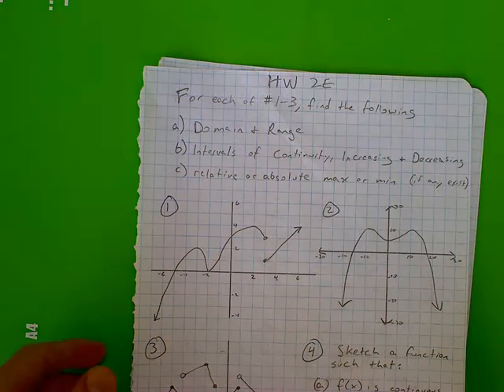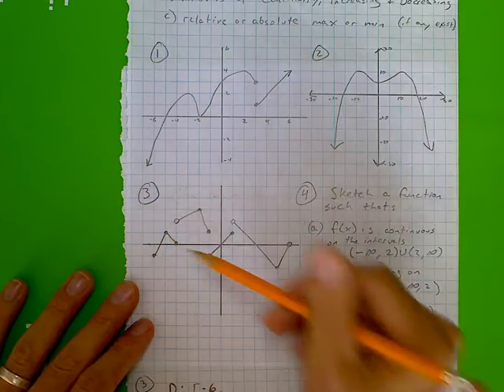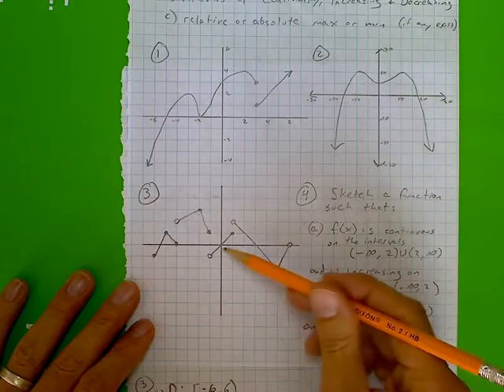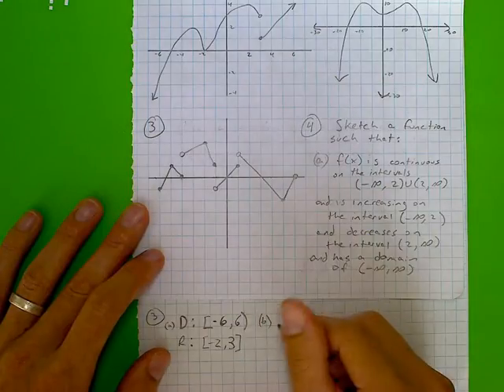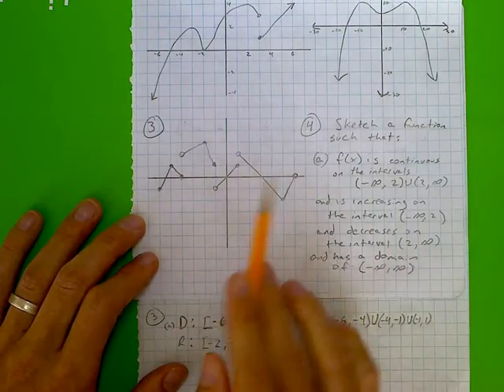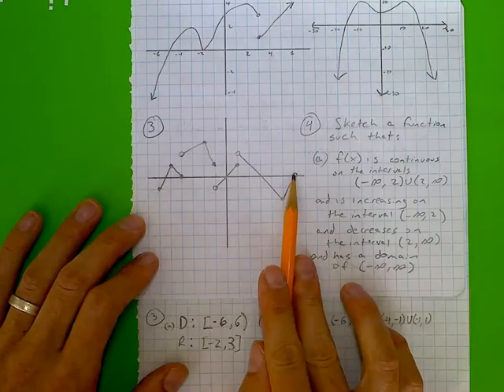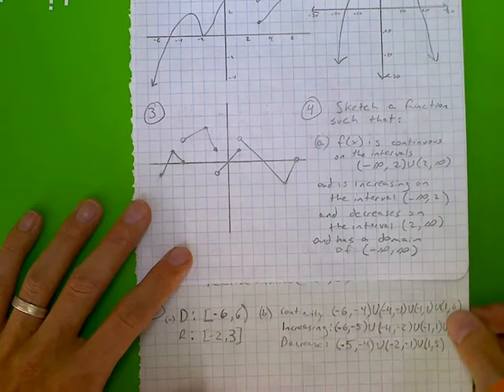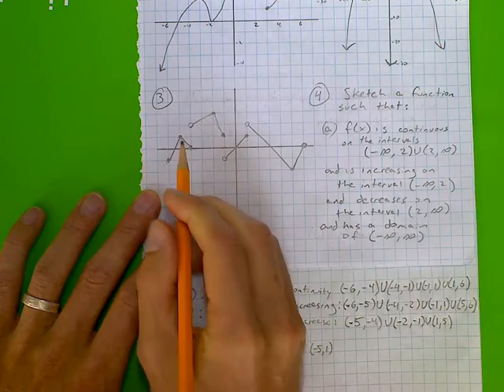HW 2C--Continuity, Inc/Decreasing, Extrema, etc